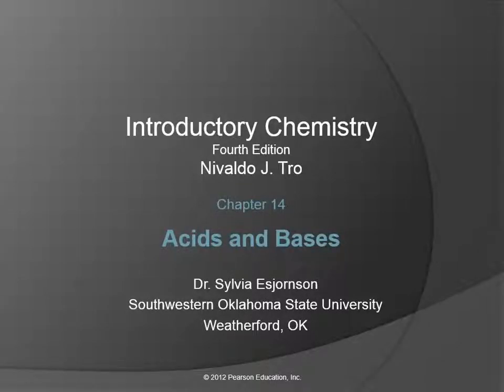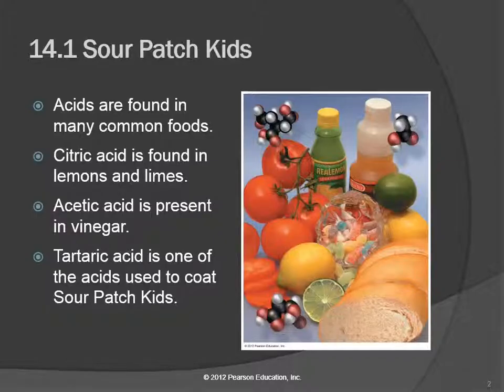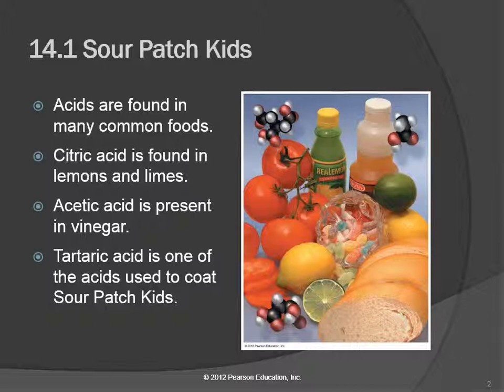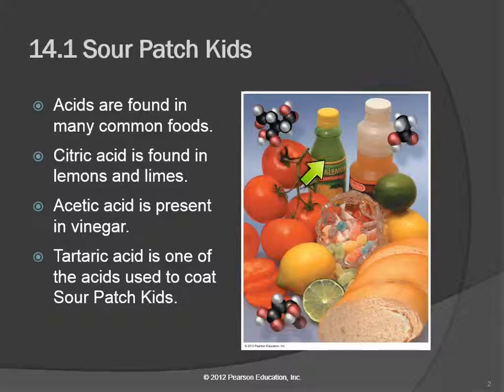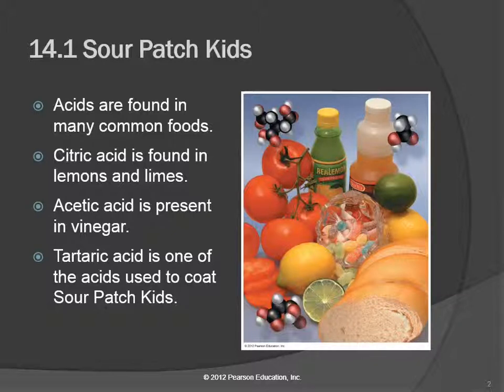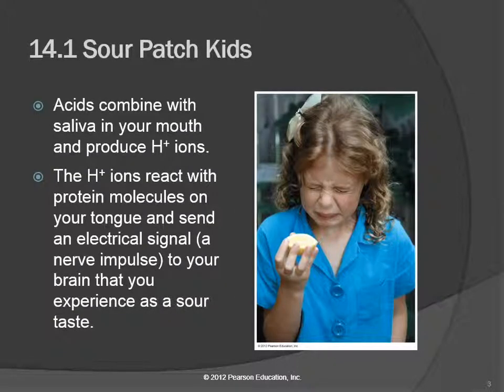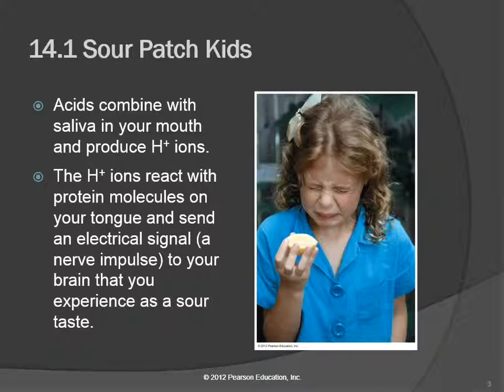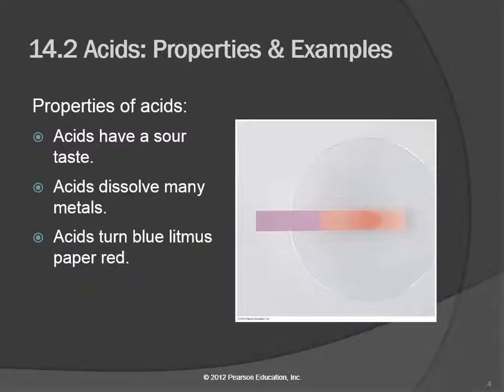20 14.1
5/7/15 lecture at TCC